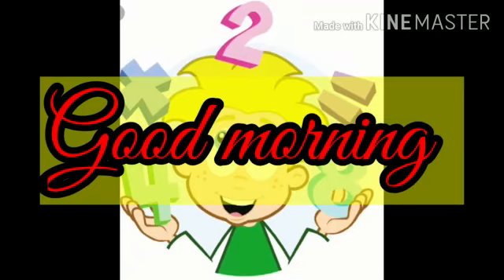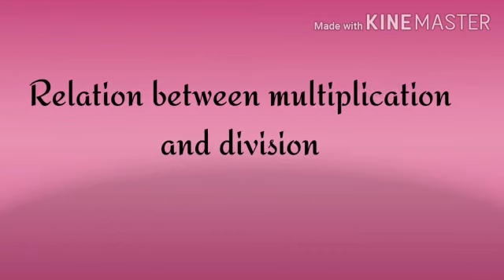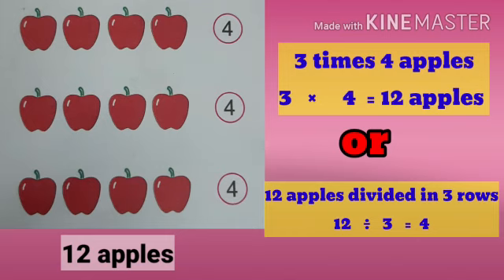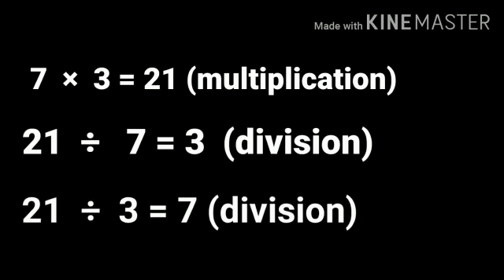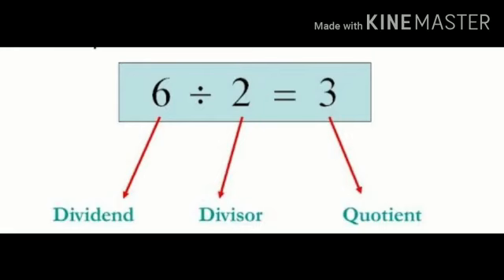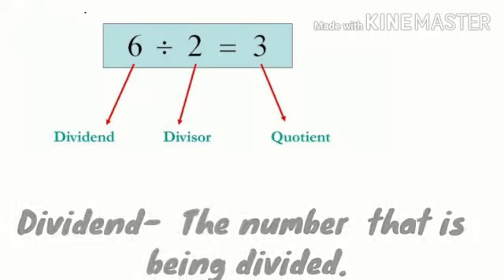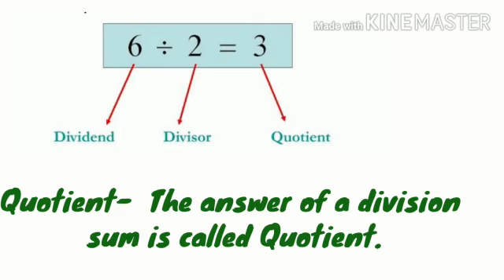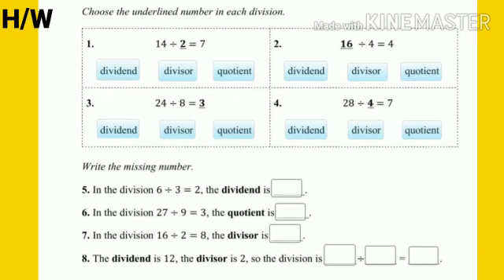Division (part 2)Mathematics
Division (part 2)Mathematics Relation between multiplication and division